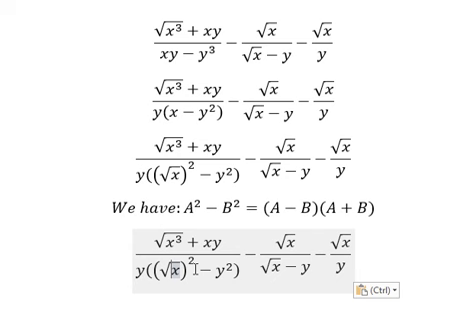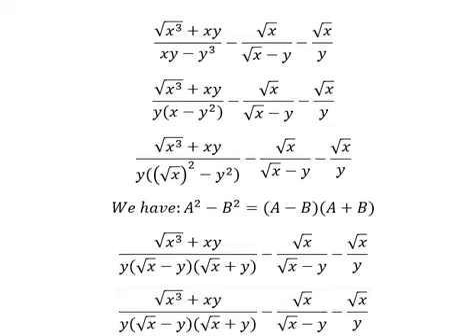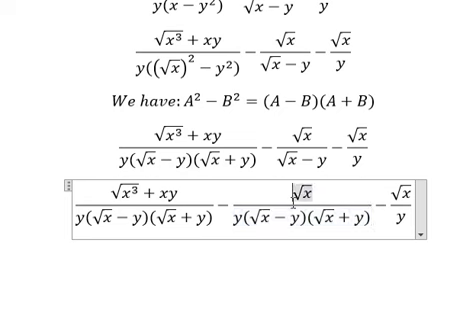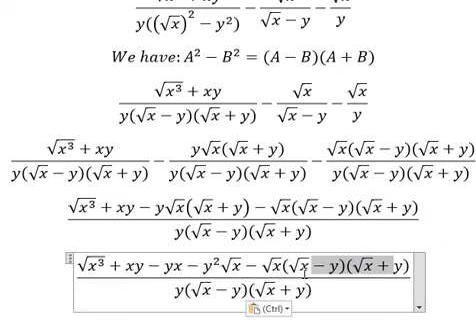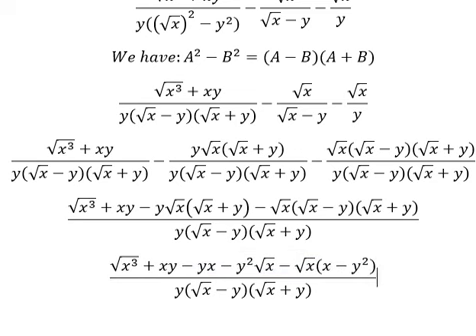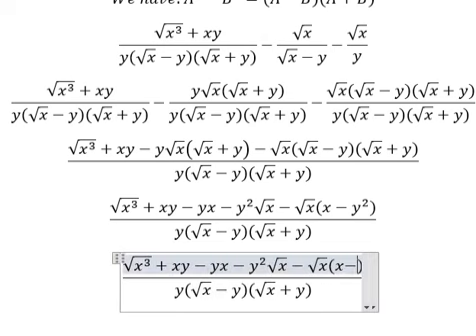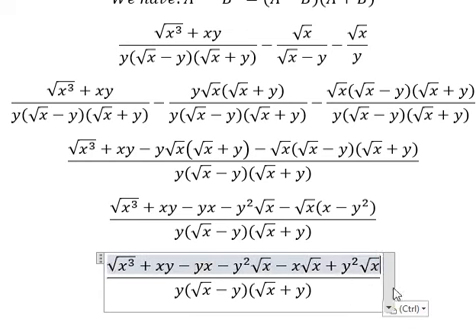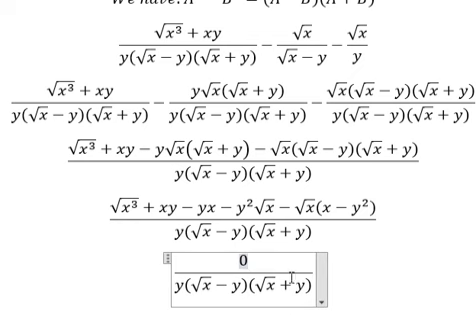Algebra Help: Simplify the functions: (√(x^3 )+xy)/(xy-y^3 )-√x/(√x-y)-√x/y